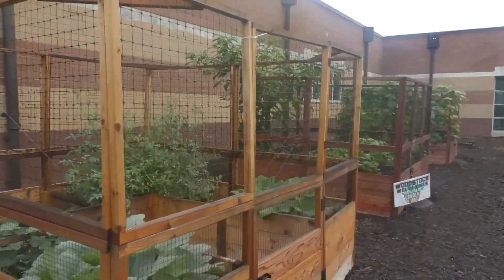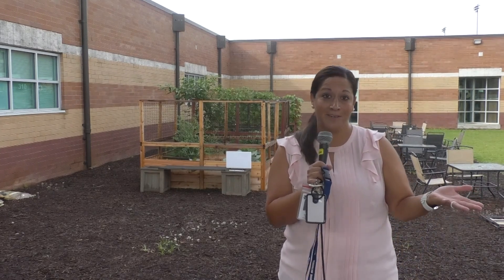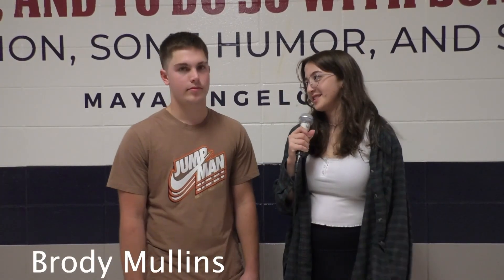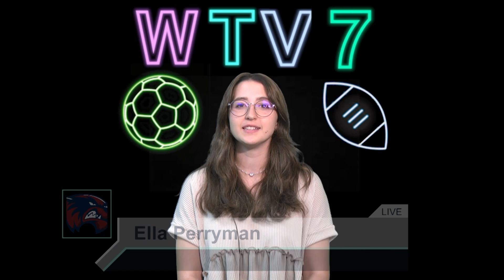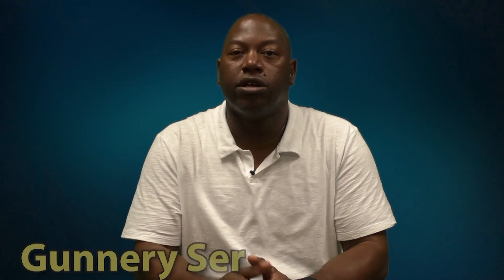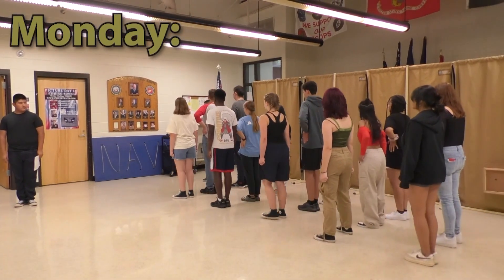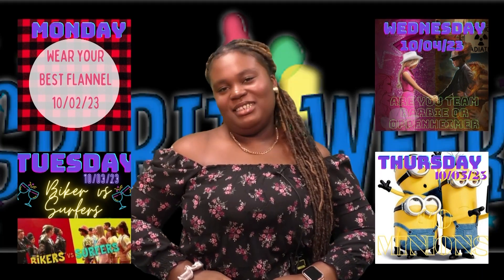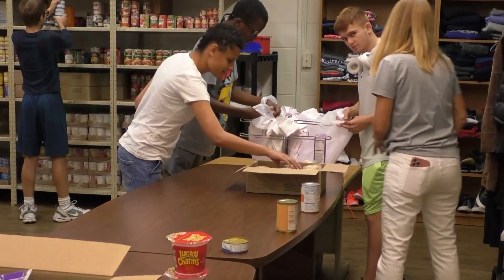WTV7 ep 6 sept 29 2023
Brooke Hodges, Hailey Biles and Ella Perryman anchor